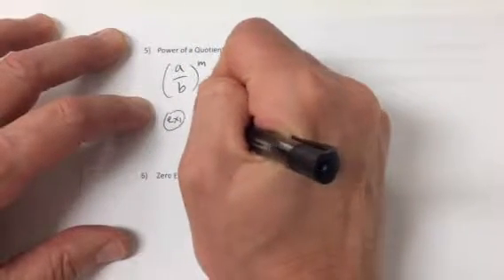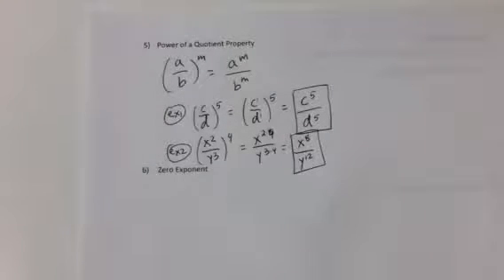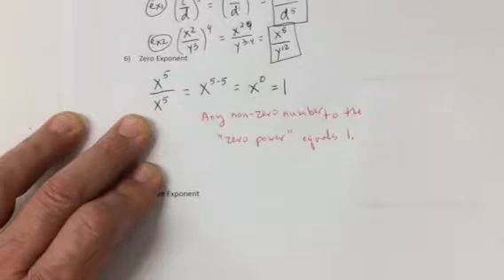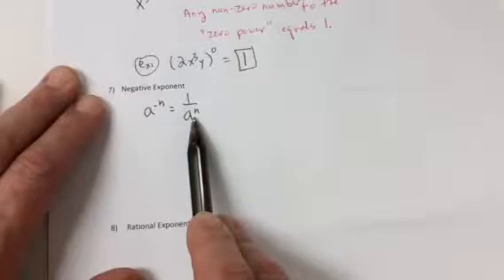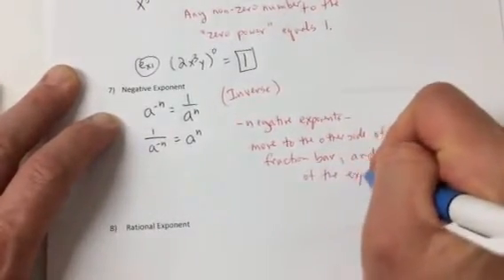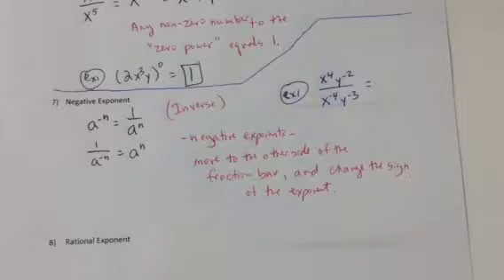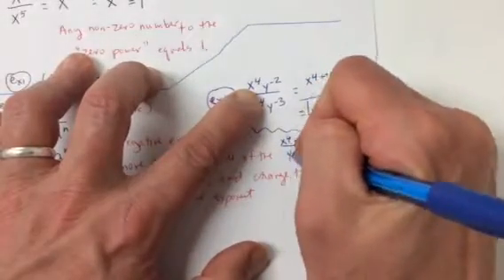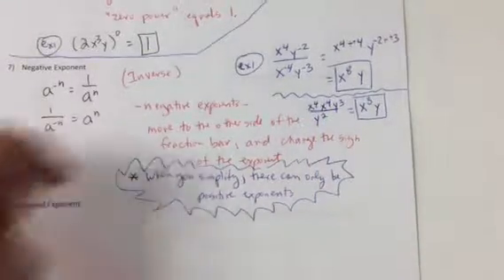Unit 6 day 3 - properties of exponents day 2